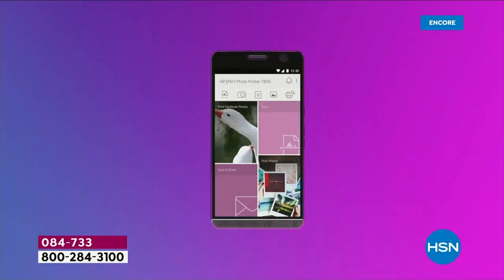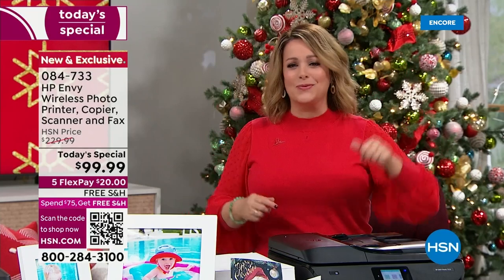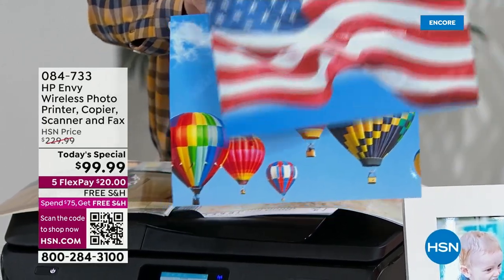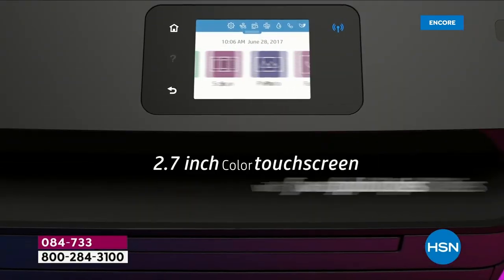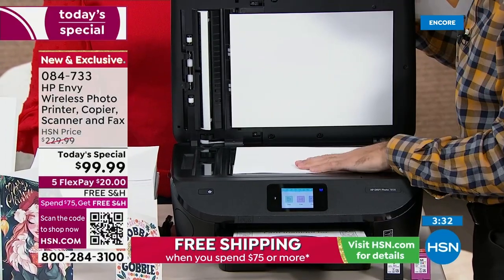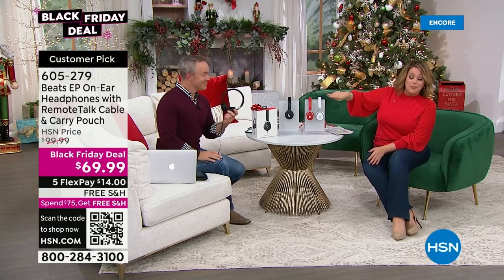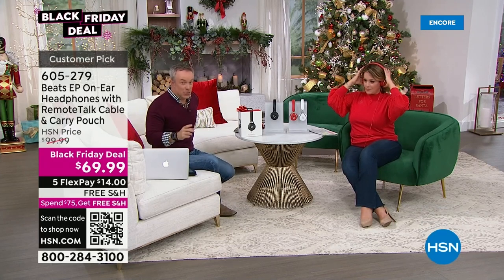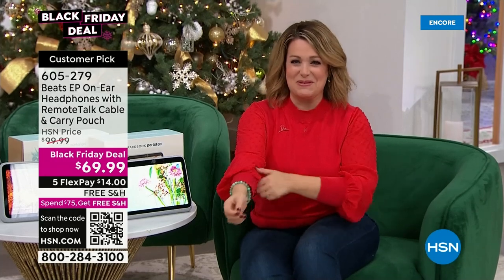HSN | Electronic Gift Connection featuring HP 11.16.2022 - 05 AM